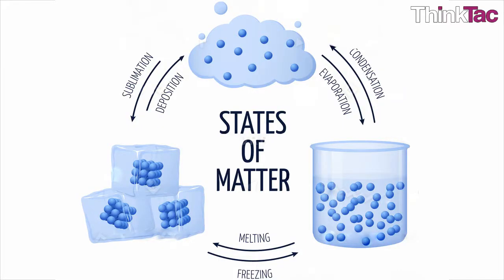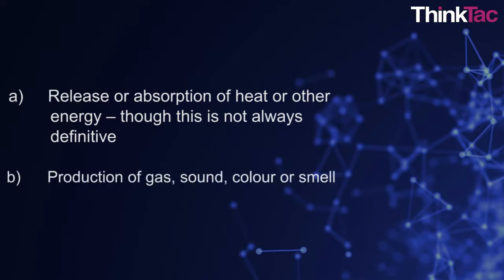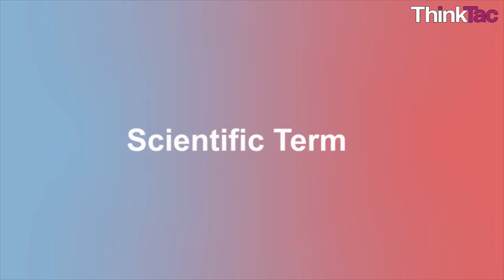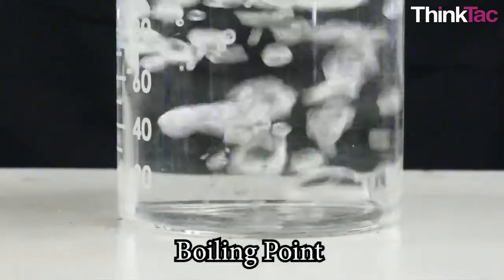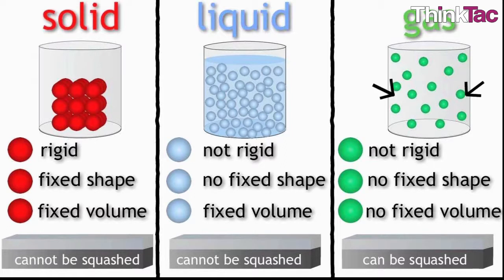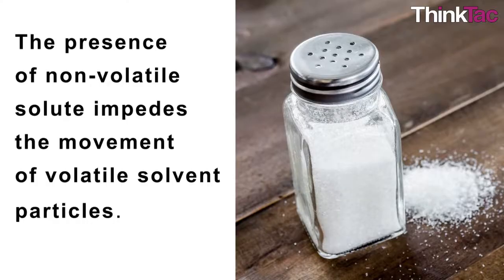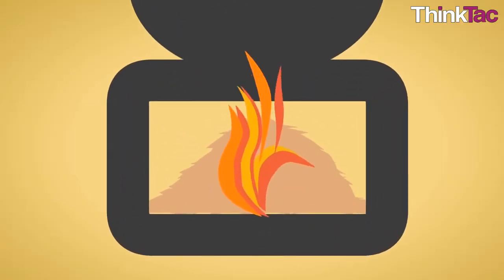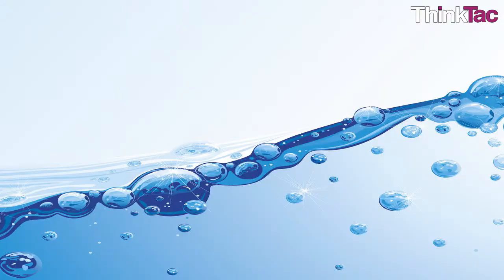Topic Guide: Physical Change - Water | ThinkTac